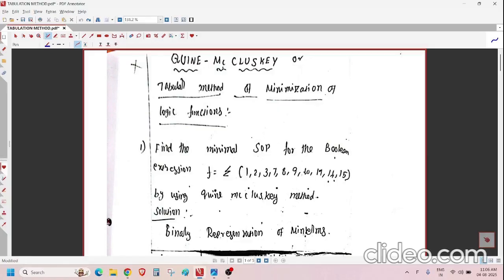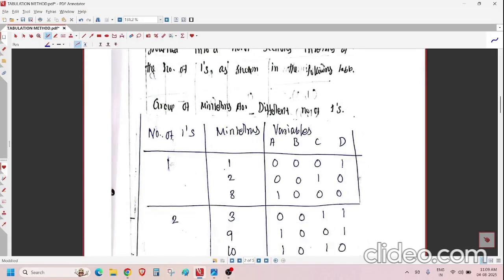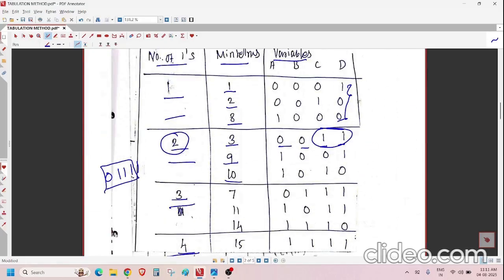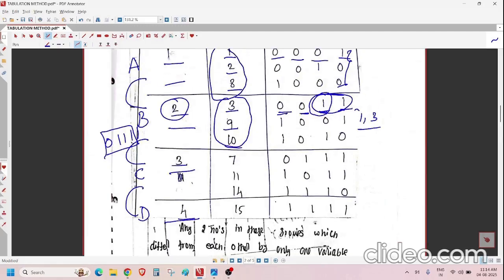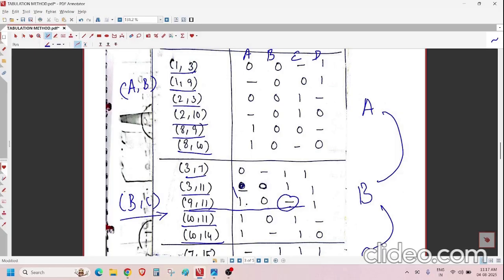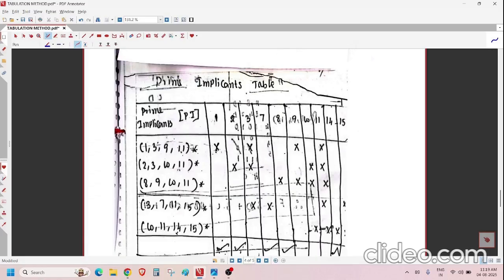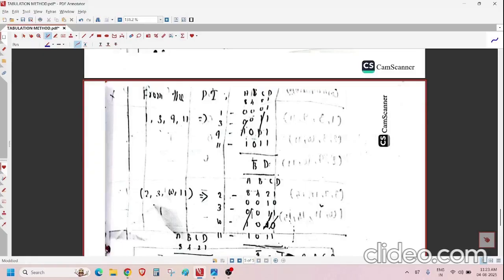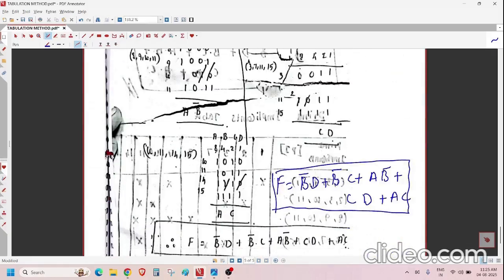Quine-McCluskey Method of Boolean Function Minimization (Tabulation Method)